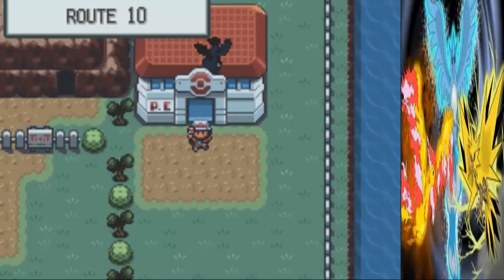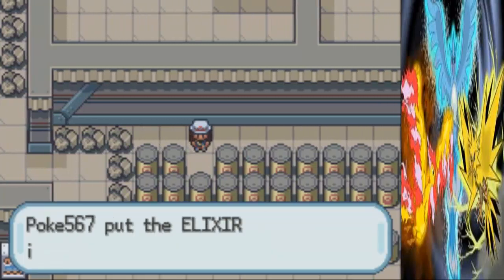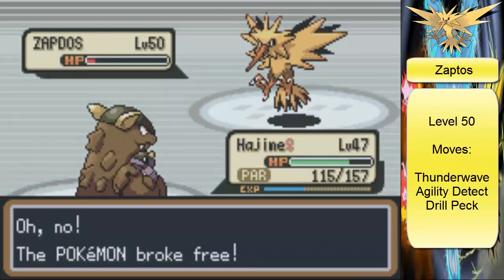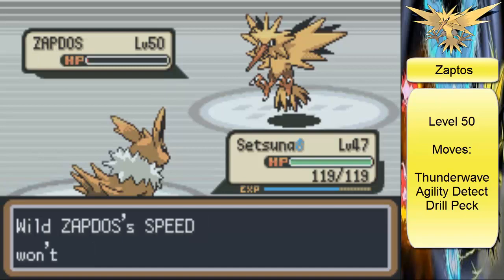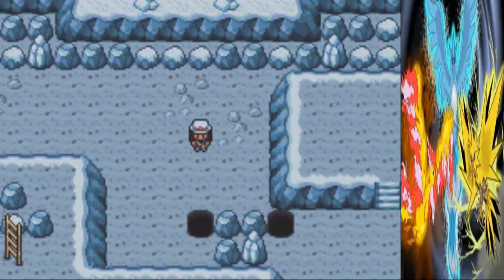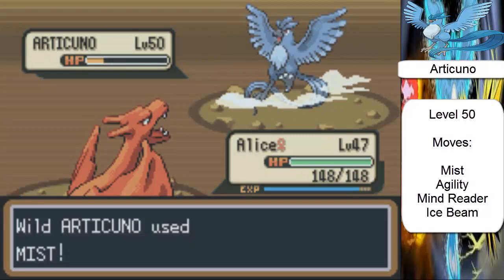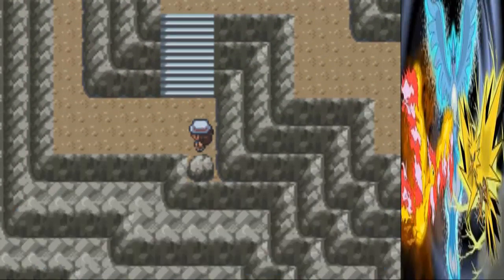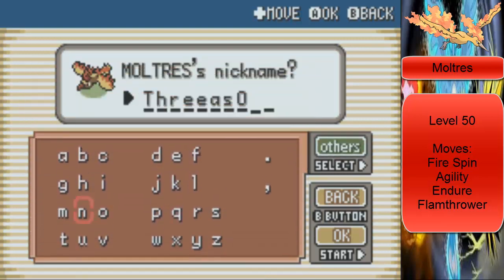Let's Play Pokemon Fire Red episode 38-Catching The Trio of Birds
QOV: Which of the Legendary Birds is your favorite?
In this episode, Poke567 heads off to catch Zapdos, Articuno and Moltres.
Songs that you can hear in the video:
"God Fate" by Faylan Anime: Hakkenden: Eight Dogs of the East (op)
"Sakura Mitsuki" by Spyair Anime: Gintama Enhousen (op 2)
"Fairy Tail~Yakusoku no Hi~" by Chihiro Yonekura Anime: Fairy Tail (op 14)